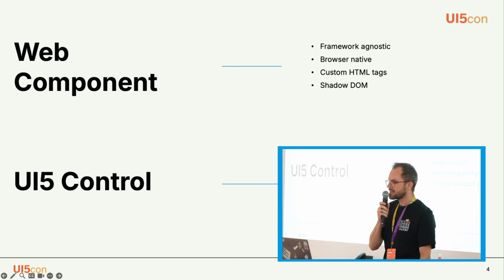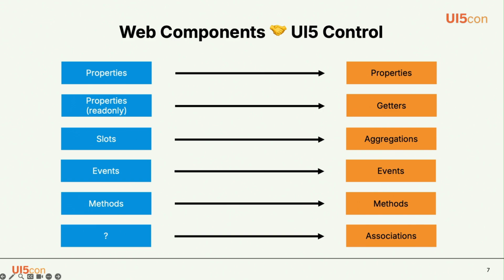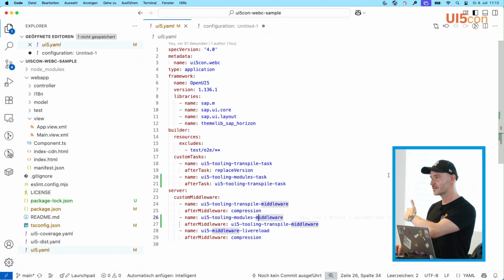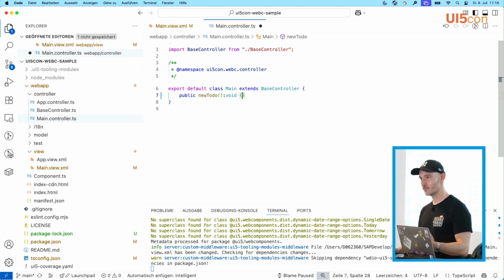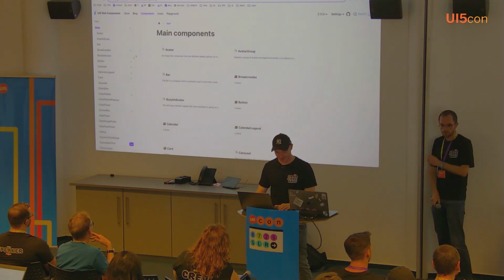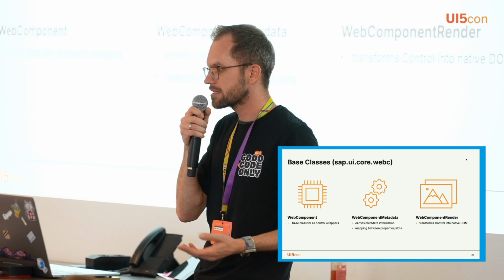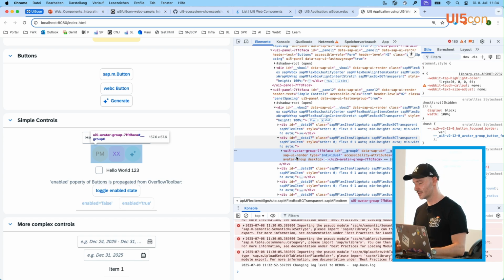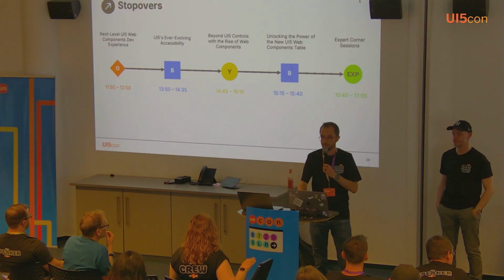Seamless Integration Of Web Components In UI5 - Latest Developments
In this session, we aim to showcase the integration of Web Components into UI5, highlighting the latest advancements and developments since the last UI5con.
We will start with a comparison between native Web Components and UI5 controls, focusing on their concepts, such as the mapping of slots and aggregations. Additionally, we will explain the role of control wrappers using the standardized custom elements manifest.
Participants will learn how to seamlessly integrate Web Components into both application and library projects. We will explore their consumption within UI5 views, fragments, and controllers.
Lastly, we will emphasize the usage and inheritance of base classes like sap.ui.core.webc.WebComponent, discussing runtime behaviors and advanced techniques.

You will learn:
1. Comparison between Web Component native concepts and UI5
    * Mapping between concepts (e.g. slots - aggregations, properties, ...)
    * What are control wrappers?
2. Integration
    * in an application project (seamless + built)
    * in a library project (built)
    * Web Components standardized metadata (`custom elements manifest`)
3. Consumption in UI5
    * Views, Fragments, ...
    * Controllers
4. Base Classes in UI5 runtime
    * sap.ui.core.webc.WebComponent
        * How to extend?
        * How to use a custom tag?
    * How do control wrappers behave at runtime?
        * e.g. aggregation typing, interfaces, enums
    * Outlook: WebComponentRenderer + WebComponentMetadata

Speakers:
Thorsten Hochreuter (SAP),
Johannes Gluch (SAP)

Video Chapters:
00:00 Welcome and Intro
00:48 Seamless Integration Of Web Components In UI5 - Latest Developments
39:18 Q&A